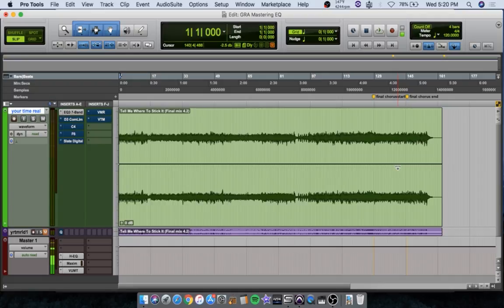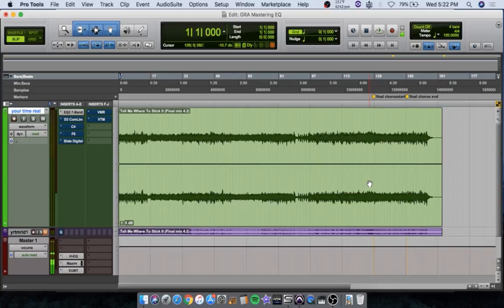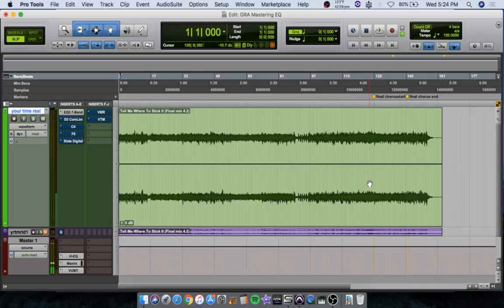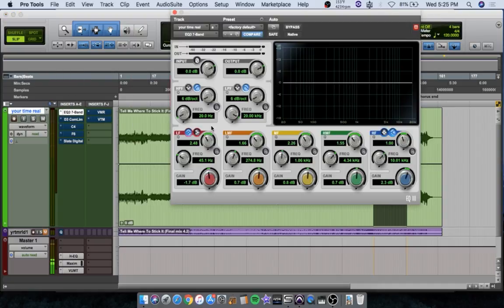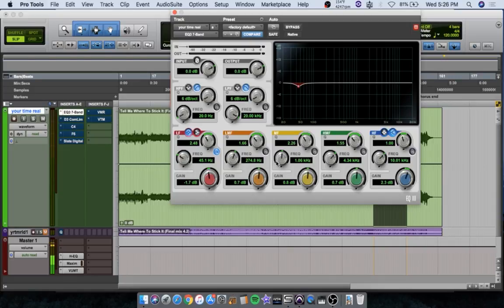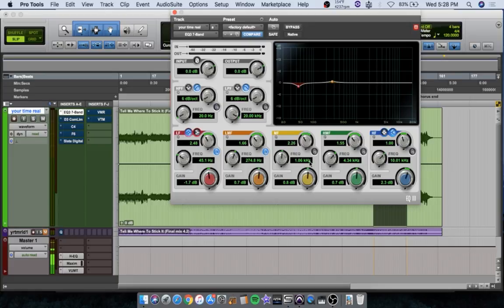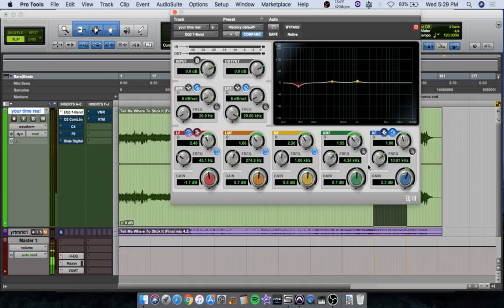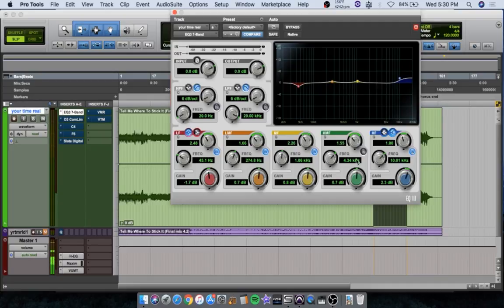EQ for Mastering: Live Tutorial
The first in a series of live-tutorials for Audio mastering from the Garage Recording Academy